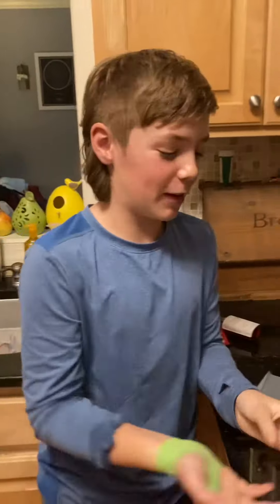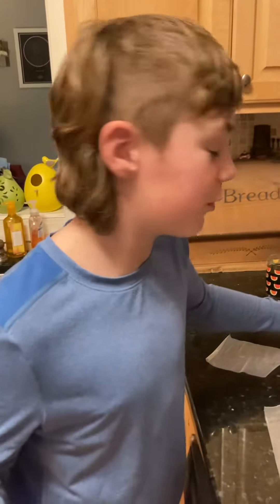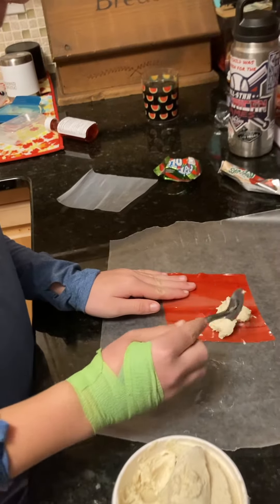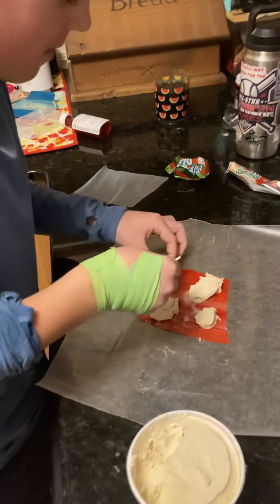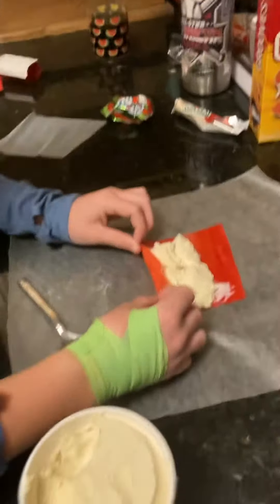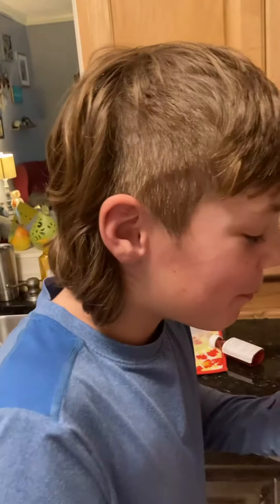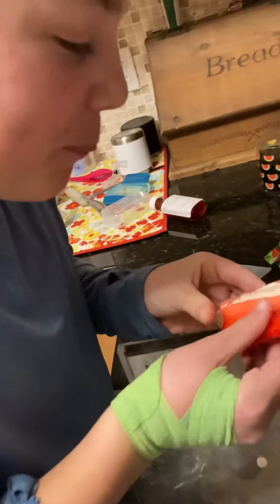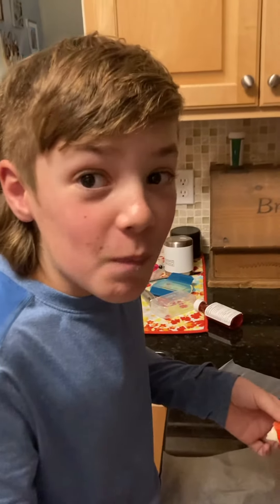Try this it’s amazing